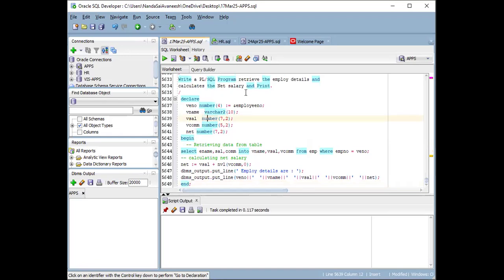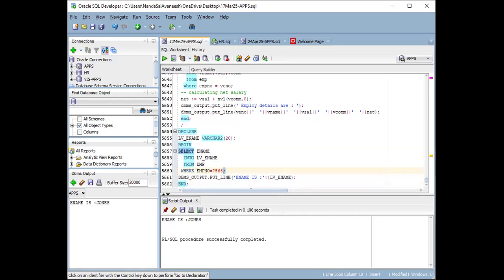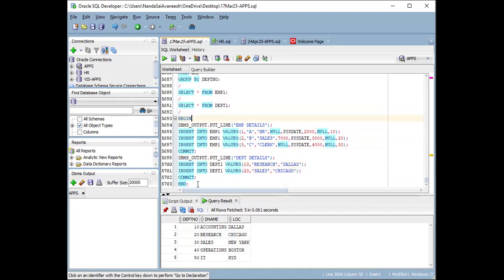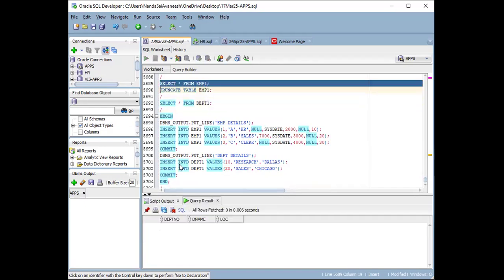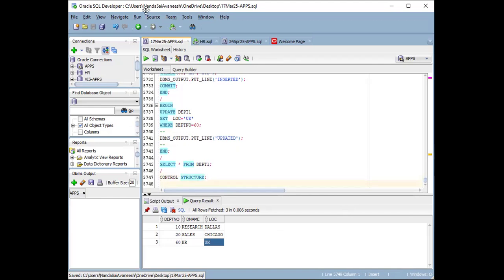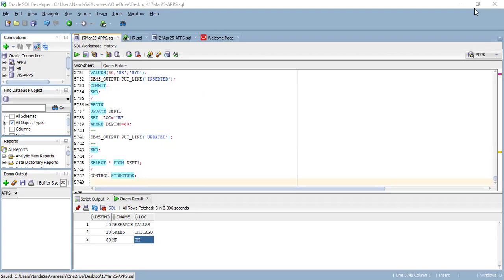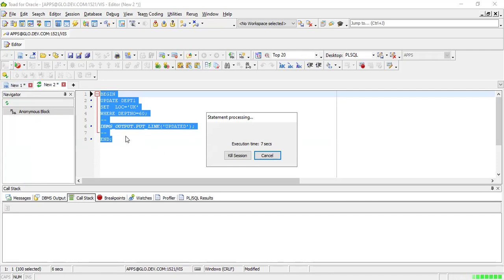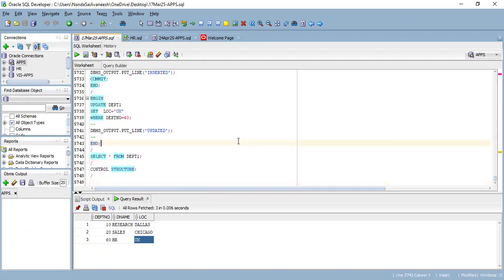Day 35 2